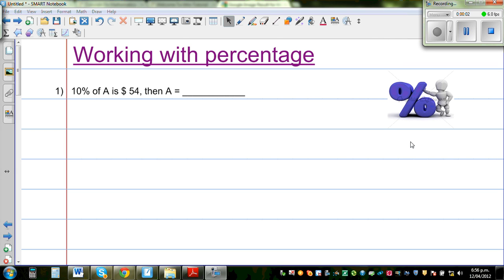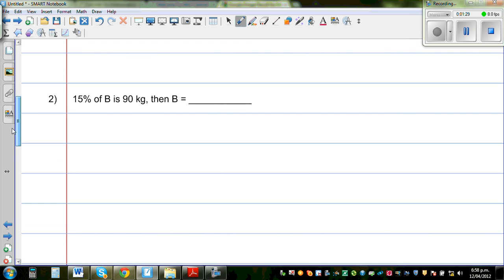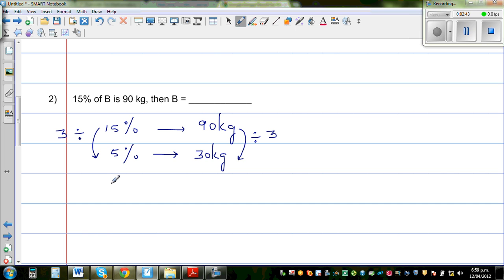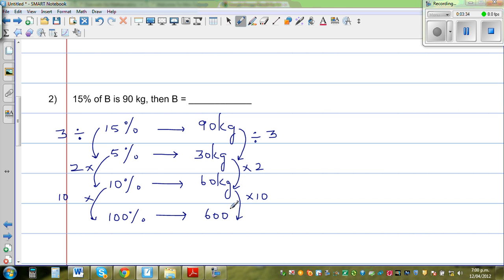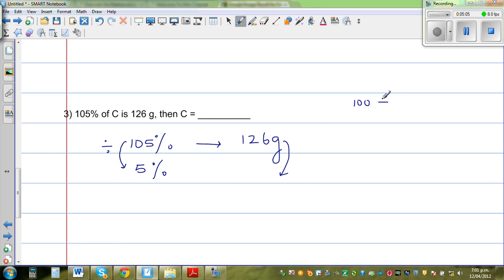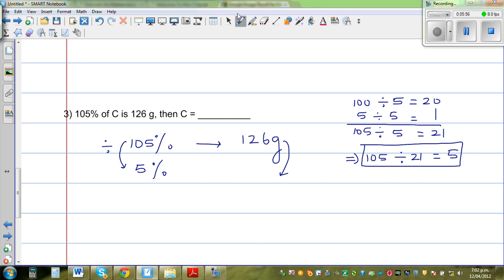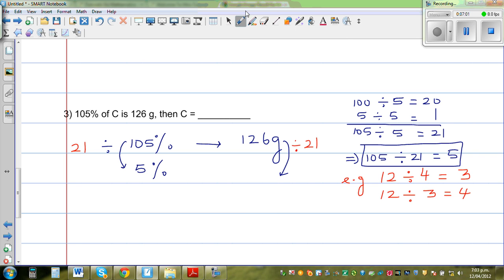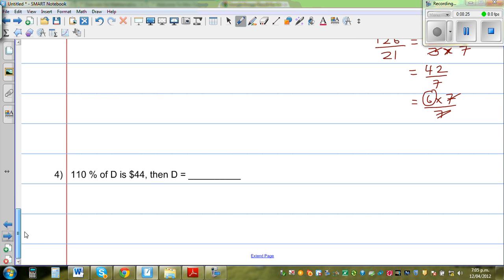Working with percentage Finding 100% if we know a given percent of a quantity